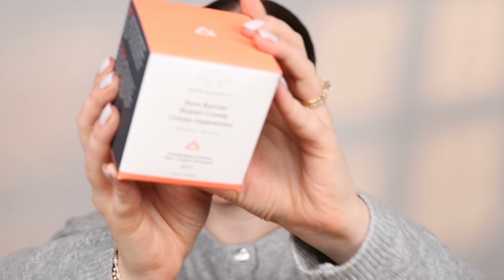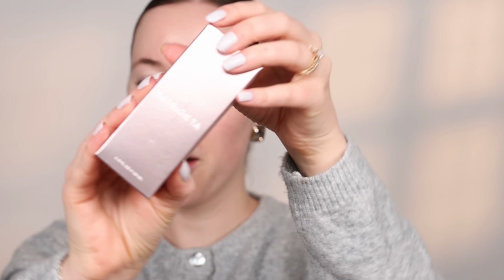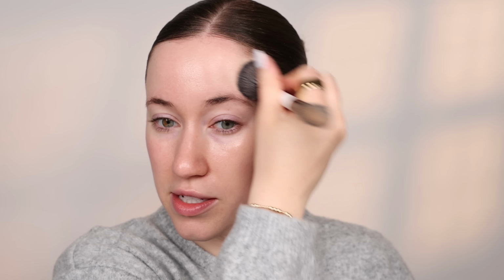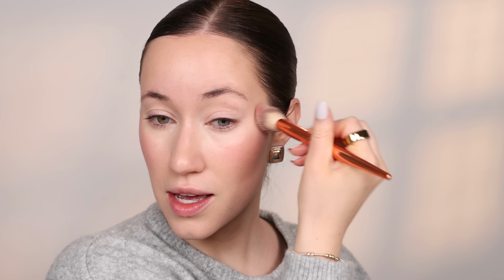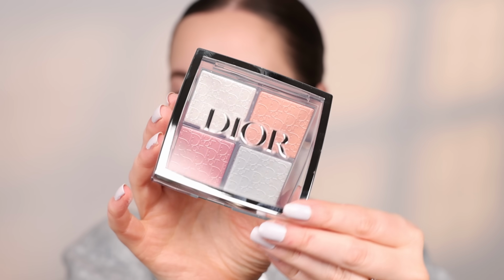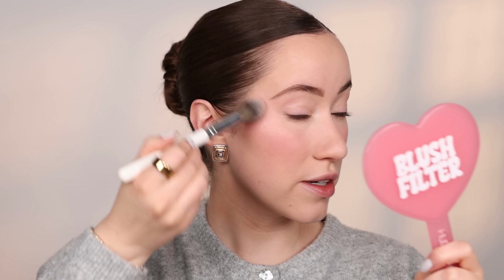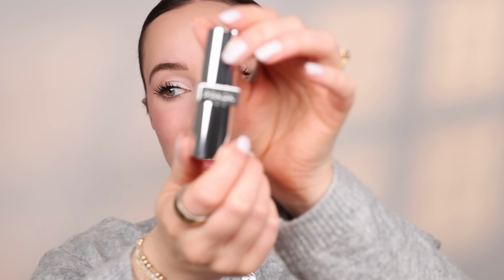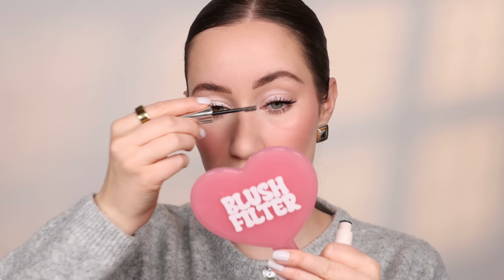Eeek! 🙊 What I Bought at Sephora!!!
Here's what I bought at Sephora during the Savings Event!! It's still happening until the 11th, so be sure to shop before it's over!

WEAR TEST NOTES:
The foundation actually looked really amazing at the end of the day! It’s definitely more dewy than the typical foundations I reach for but I felt like it looked really healthy overall!

I was able to try the Laneige Bouncy & Firm mask and I really liked it! It’s a very unique texture, and I do feel like it really plumped up my skin. I’m not sure at this point if I like it more than the Laneige Cica mask but I’ll keep testing!

The Hyper AHA mask was fabulous!! I loved how gentle it was!! I noticed that my skin looked brighter after just one use and I’m excited to use it again! Hope this was helpful! :) xoxo

Minky Couture
(My favorite blankets made in Utah)

🎥 My Studio Equipment: